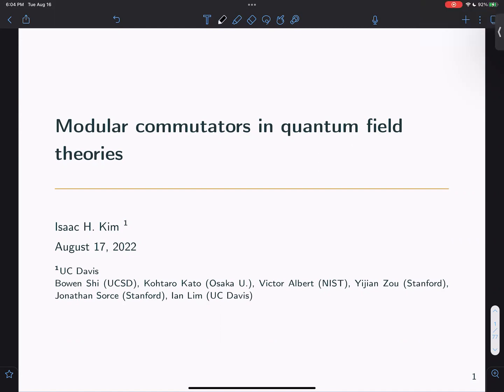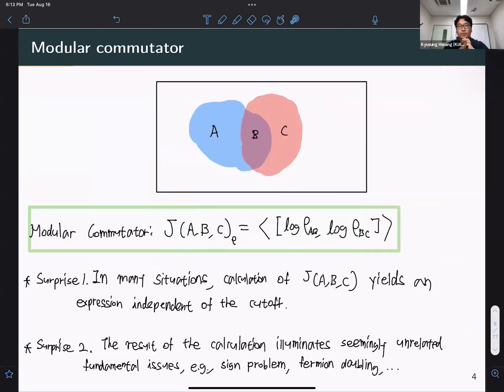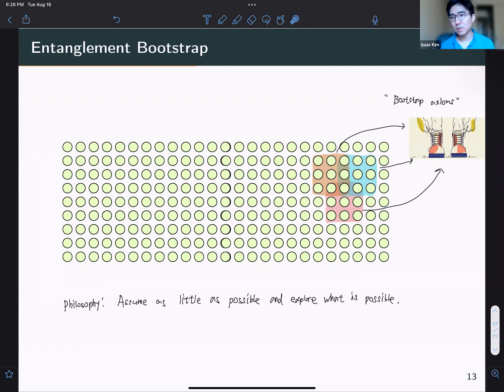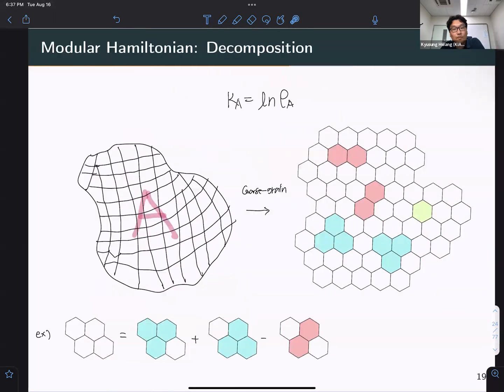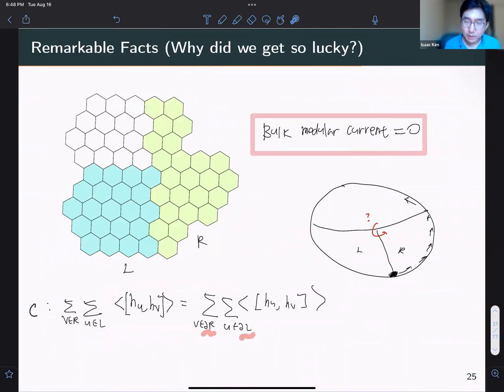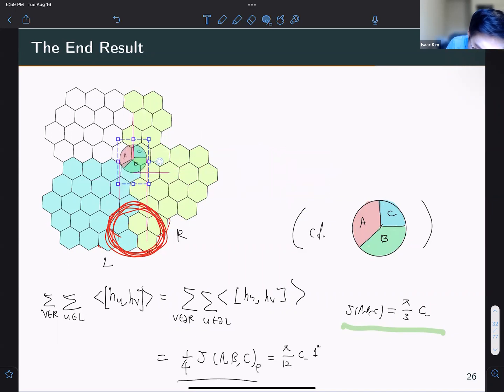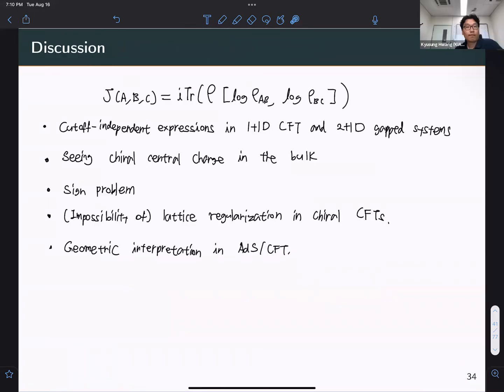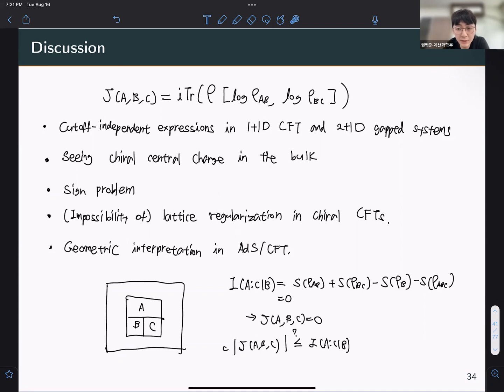Isaac H. Kim (UC Davis) Modular commutator in quantum field theories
KIAS Quantum Many-Body Seminar @ 2022/8/17

Isaac H. Kim (UC Davis)

Title: Modular commutator in quantum field theories

Abstract: Recently, we introduced a new entanglement measure called modular commutator and derived its universal expressions in 2+1D gapped systems and 1+1D conformal field theories (CFT). These expressions reveal a connection to the intrinsic sign problem, obstruction to lattice regularization of chiral CFTs, and bulk-boundary correspondence.

Based on arXiv:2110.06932 and arXiv:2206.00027.